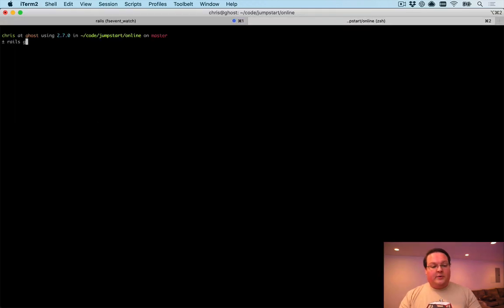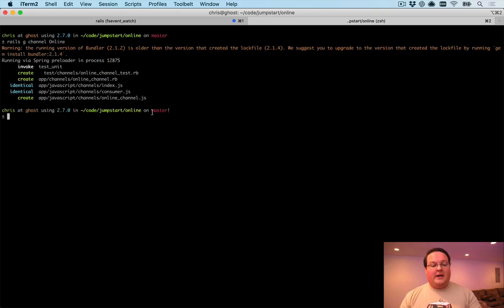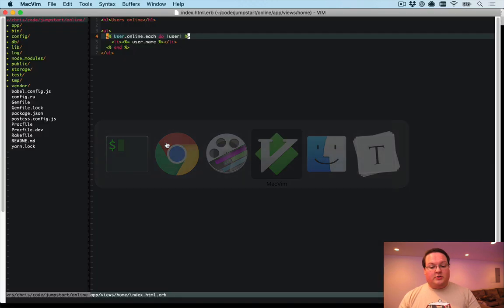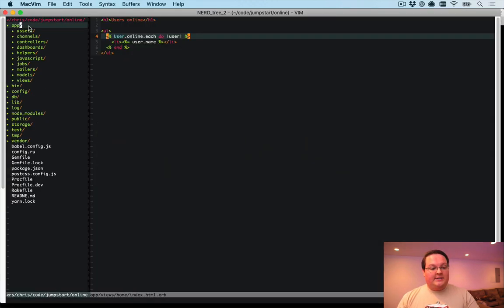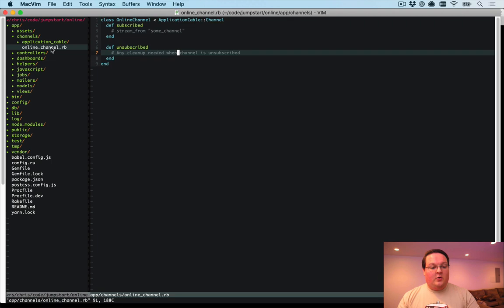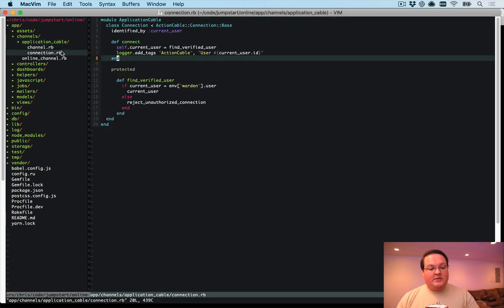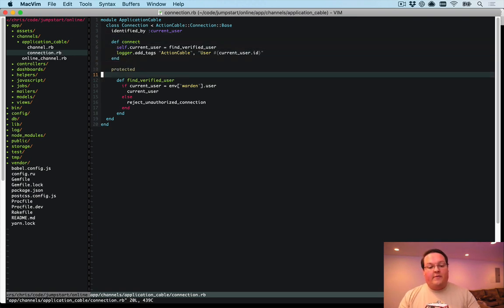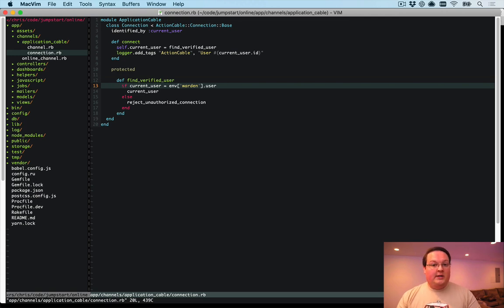Realtime Online User Tracking with Actioncable & Rails | Preview